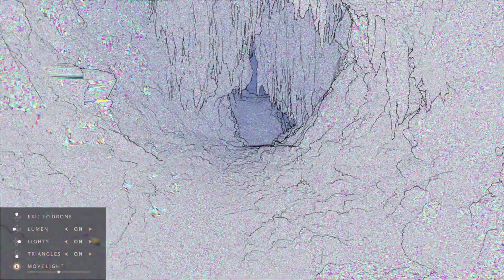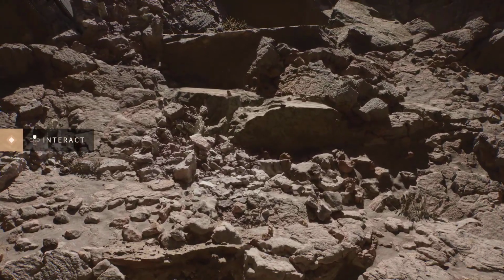Official PlayStation 5 Gameplay Tech Demo ( PS5 Unreal Engine )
This is an official ps5 gameplay tech demo from Unreal Engine 5.
Unreal Engine 5 was revealed on May 13, 2020 with expected launch in late-2021, supporting all existing systems including the next-generation consoles PlayStation 5 and Xbox Series X. Work on the engine started about two years prior to its announcement. Among its major features include Nanite, an engine that allows for high-detailed photographic source material to be imported into games by using virtualized geometry technology. The Nanite technology allows Epic to take advantage of its past acquisition of Quixel, the world's largest photogrammetry library in 2019. The goal of Unreal Engine 5 was to make it as easy as possible for developers to create detailed game worlds without having to spend excessive time on creating new detailed assets, allowing the engine software to handle these factors. Nanite can import nearly any other pre-existing three-dimension representation of objects and environments, including ZBrush and CAD models, allowing the use of film-quality assets. Nanite automatically handles the levels of detail (LODs) of these imported objects appropriate to the target platform and draw distance, a task that an artist would have had to perform otherwise. Lumen is another component described as a "fully dynamic global illumination solution that immediately reacts to scene and light changes". Lumen eliminates the need for artists and developers to craft a lightmap for a given scene, but instead calculates light reflections and shadows on the fly, thus allowing for real-time behavior of light sources. Additional components include Niagara for fluid and particle dynamics and Chaos for a physics engine.

With potentially tens of billions of polygons present on a single screen at 4k resolution, Epic also developed the Unreal Engine 5 to take advantage of the upcoming high-speed storage solutions with the next-generation console hardware that will use a mix of RAM and custom solid-state drives.  Epic had worked closely with Sony in optimizing Unreal Engine 5 for the PlayStation 5, with Epic helping Sony with the console's storage architecture, which Sweeney said is "far ahead of anything you can buy on anything on PC for any amount of money right now." To demonstrate the ease of creating a detailed world with minimal effort, the May 2020 reveal of the engine showcased a demo called "Lumen in the Land of Nanite" running on a PlayStation 5 that was built by mostly pulling assets from the Quixel library and using the Nanite, Lumen, and other Unreal Engine 5 components to create a seemingly-realistic cave setting that could be explored. Epic affirmed that Unreal Engine 5 would be fully supported on the Xbox Series X as well, but had been focused on the PlayStation 5 during the announcement as a result of their work with Sony in the years prior. Epic plans to use Fortnite as a testbed for Unreal Engine 5 to showcase what the engine can do to the industry, with the game expected to use the engine by mid-2021.
Unreal Engine 5 will retain the current royalty model, with developers returning 5% of gross revenues to Epic Games, though this fee is forgiven for those that release their games on the Epic Game Store. Further, Epic announced alongside Unreal Engine 5 that they will not take any fee from games using any version of Unreal Engine for the first US$1 million in gross revenue, retroactive to January 1, 2020.